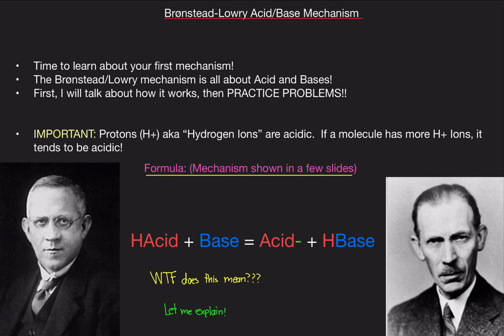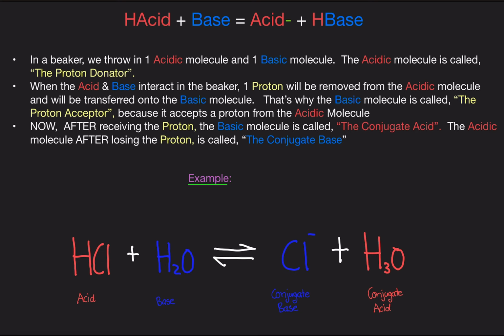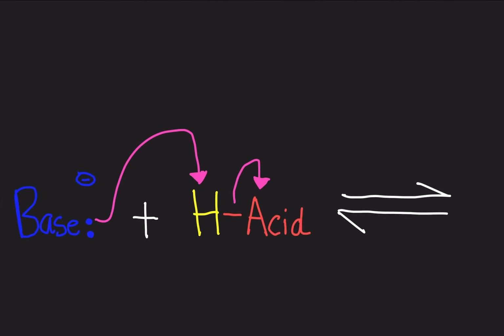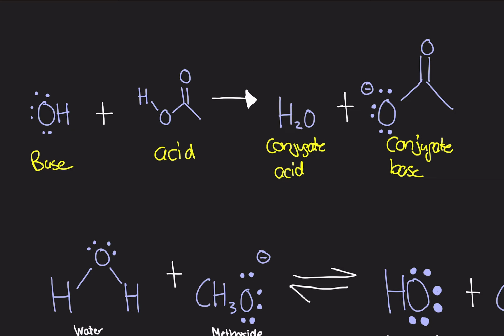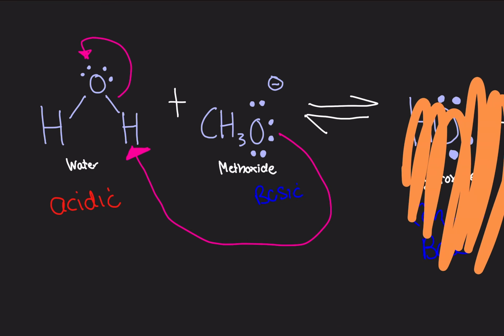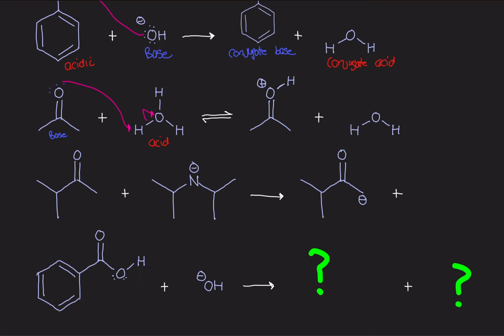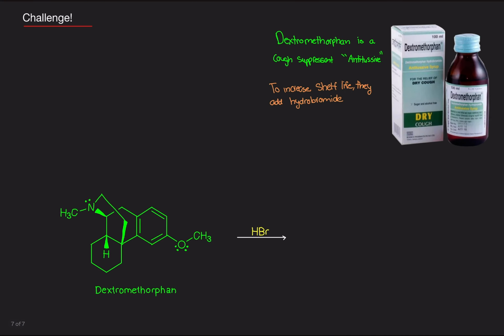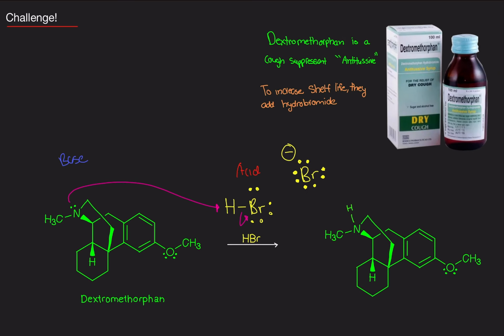Organic Chemistry: Bronsted & Lowry Mechanism and PRACTICE PROBLEMS! (Acid/Base Mechanism)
Hello my Bronsteds,

In this video, I am going over the Bronsted and Lowry Acid Base Mechanism.  I will be going over the introduction to mechanisms first, and then the talk about the Bronsted/Lowry Organic Chemistry Mechanism.  Then we are going to do practice problems.

Hi!

Courses I plan to cover:

Biology
Physiology
Biochemistry
Psychology
Chemistry
Organic Chemistry
Physics